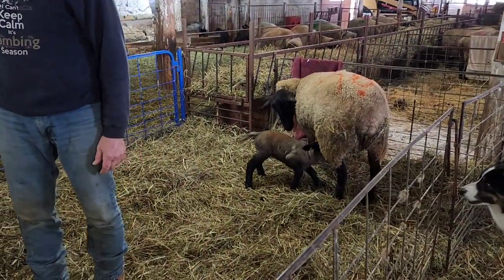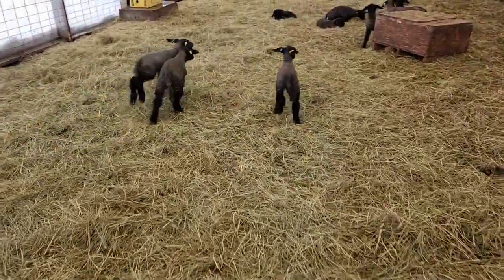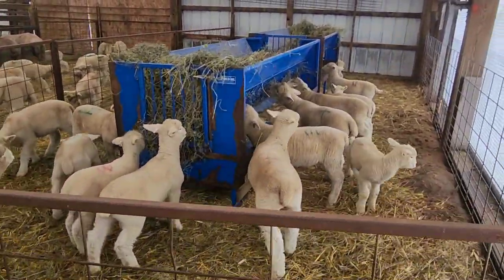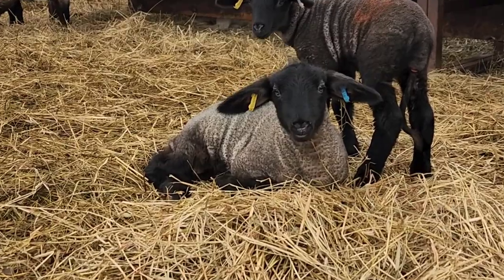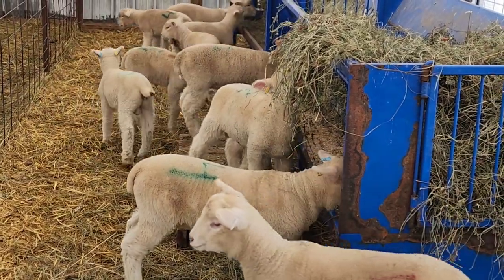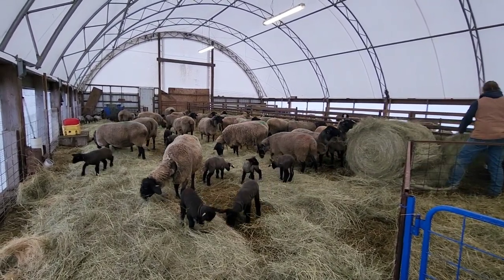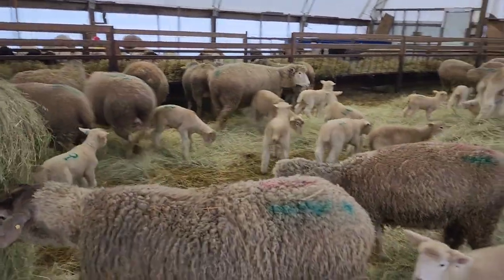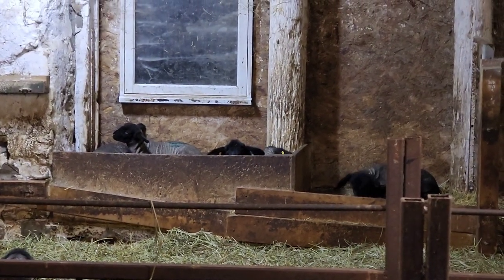Sheep Farming: Bottle Feeding Lambs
Today at Ewetopia Farms, we show you what bottle feeding lambs looks like at our farm. All of these bottle babies are still on their mothers but for various reasons, they are not getting enough from mom. So we top them up on our hand-made bottle feeder twice a day. In order to do this, they must first be trained to drink from a bottle and then from a bottle in a holder.  We also answer a viewer's question about the differences between Suffolk and Rideau sheep in our opinion. Of course, these are two totally different breeds and usually breeders of each prefer their own breed. No breed is perfect but their is always a breed for every person so vive la difference as they say in French!

I hope you enjoy this video. If you would like to follow along with us and experience life on a real live sheep farm on a daily basis, please subscribe so that you don't miss a single episode!

Lynn & Arnie

3606 6th Concession Road
Kingston, Ontario
Canada
K0H 1Y0